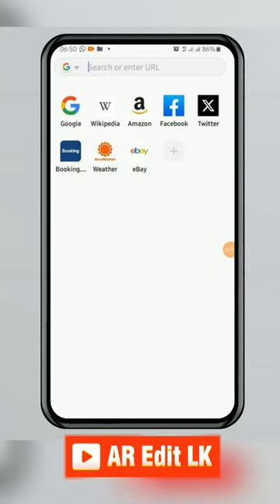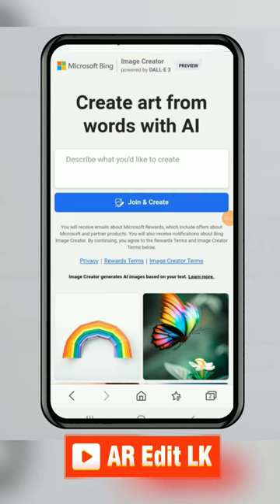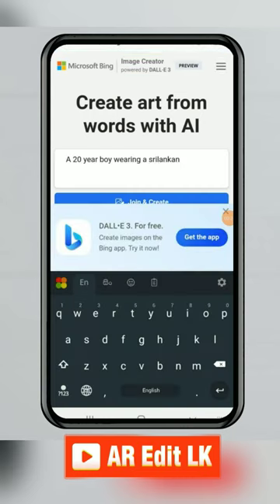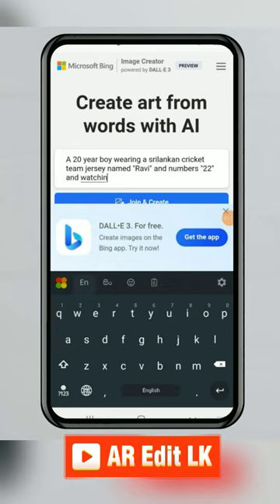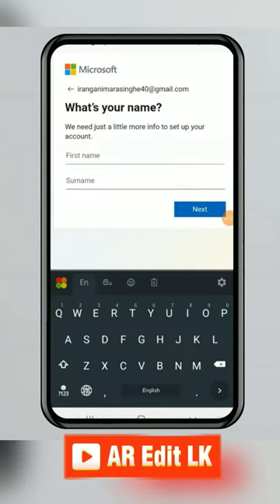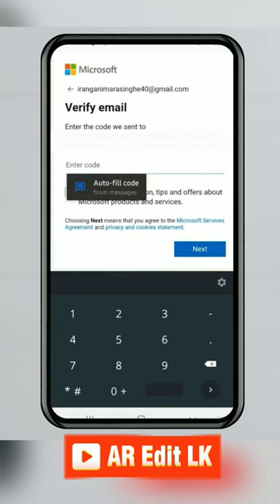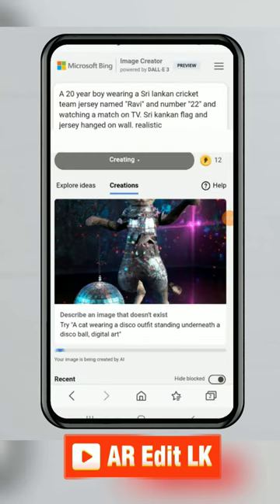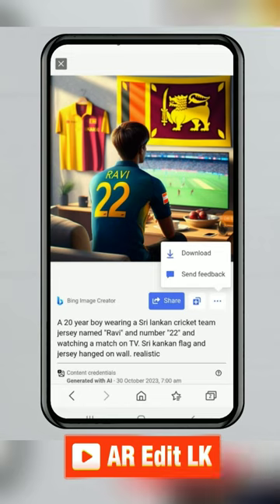Tiktok Viral Cricket Jersey Name Photo Editing | Ai CRICKER JERSEY PHOTO EDIT | Bing Image Creator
In this video, we'll take you on a journey into the world of AI-driven customization for sports jerseys. Whether you're a cricket, football, or any other sports enthusiast, we'll show you step by step how to transform your plain jersey photos into personalized masterpieces. By the end of this tutorial, you'll have your own name and number proudly displayed on your favorite jersey – all thanks to the magic of AI technology. Don't miss out on this exciting opportunity to make your sports gear truly one-of-a-kind!

🎁 𝗧𝗼𝗼𝗹𝘀

prompt code

1.For Boys  -  " A 20 year boy wearing a sri Lankan cricket team jersey  named "Ravi" and number "12" and  watching a match on TV.  Sri Lankan flag and  jersey hanged on wall. realistic "

00:00 - Introduction
00:25 - intro
00:31 - 1- For Boys
02:37 - 2 - For Couple
03:51 - 3 - For Girls
04:26 - 4- For Football Fans
05:49 - Outro

Drop your thoughts, questions, and experiences in the comments below. Let's get the conversation started! 🚀

(Note: Always ensure you respect copyrights and guidelines related to using likenesses of celebrities.